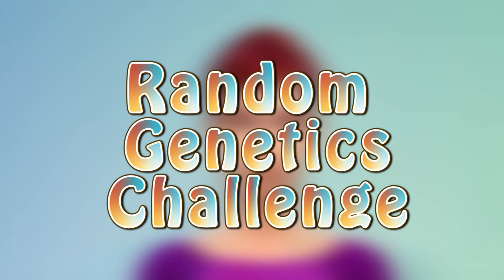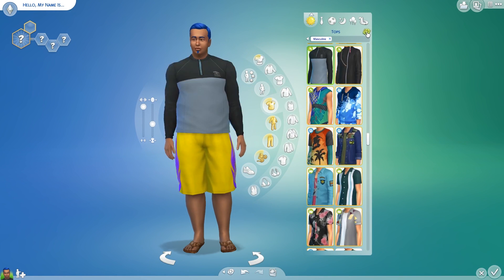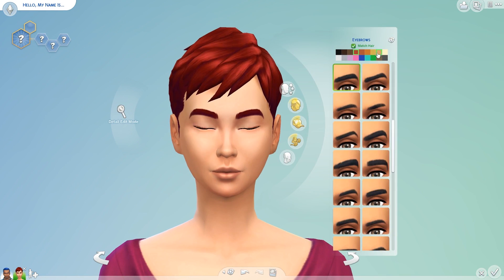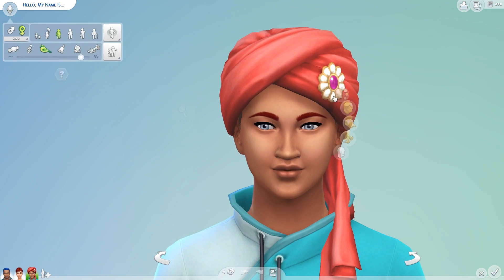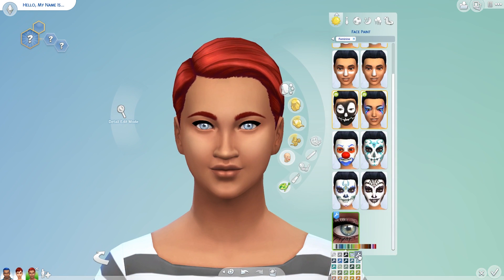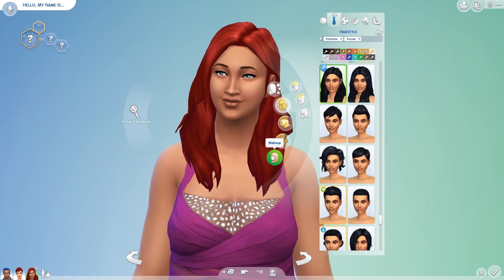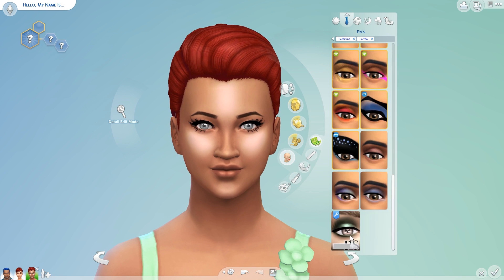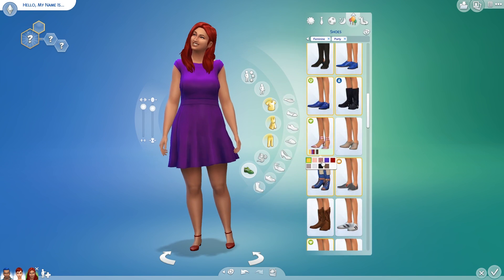RANDOM GENETICS CHALLENGE | The Sims 4 | Create A Sim (CAS)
♡ OPEN FOR IMPORTANT INFORMATION ♡

♦Origin ID: GirlySimmer_93